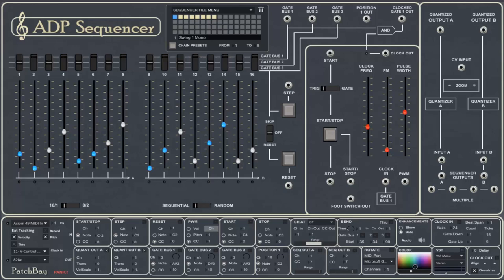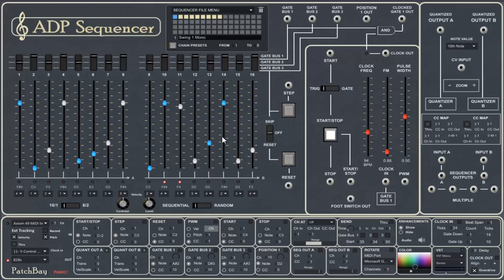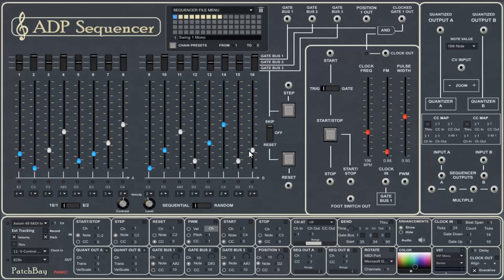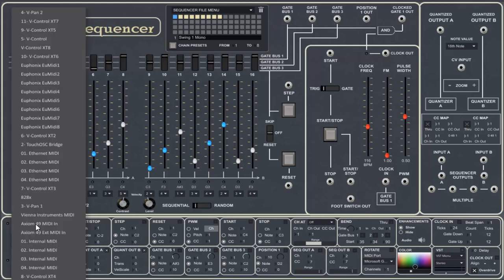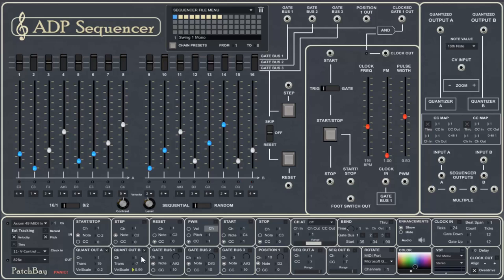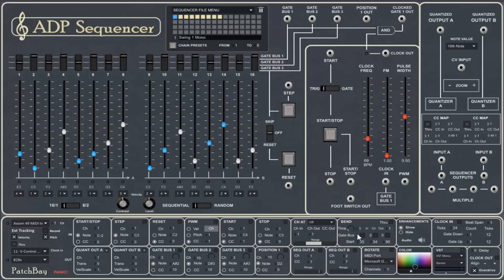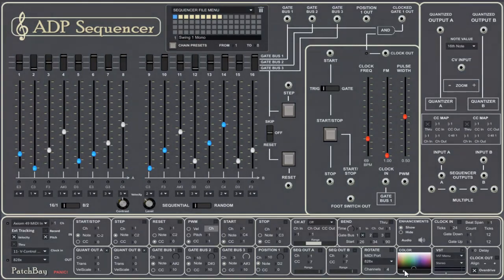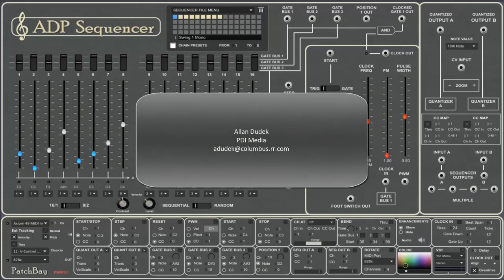ADP MIDI Sequencer Software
ADP Sequencer is a software MIDI enabled version of ARP's famous Step Sequencer from PDI Media. It faithfully recreates the ARP's functionality and provides many additional features, including VST support.